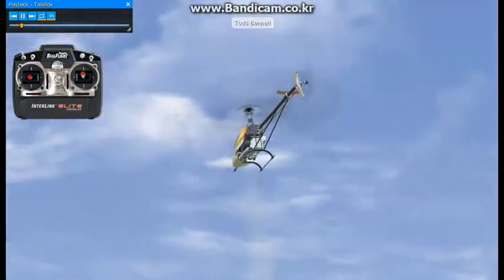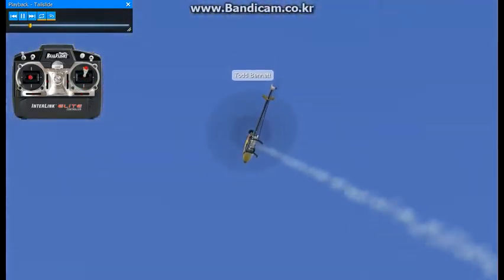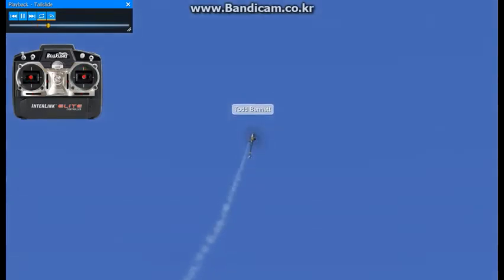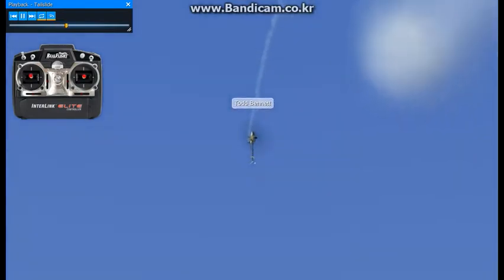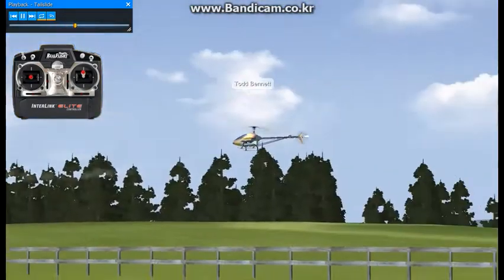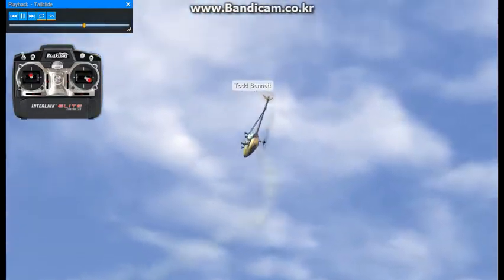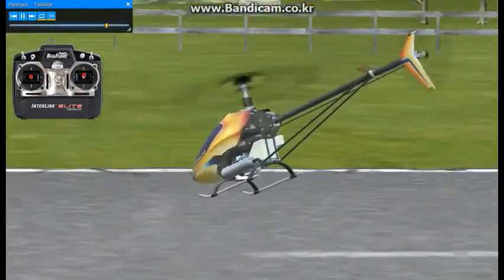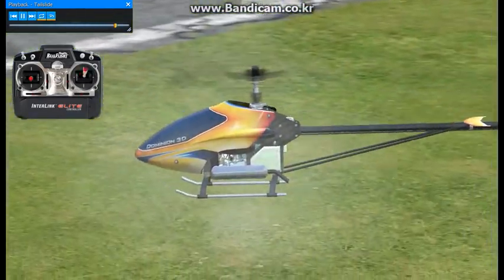114 TAILSLIDE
The tailslide is simply falling vertically with the tail of the helicopter pointing toward the ground.

With the tail pointed toward the ground apply forward elevator and positive cyclic to exit.
미끄럼틀은 단순히 헬리콥터의 꼬리가 땅을 향하도록 세로로 떨어지고 있다.

꼬리가 지면을 향하도록 한 상태에서 엘리베이터를 전진시키고 양방향으로 순환하여 퇴장합니다.